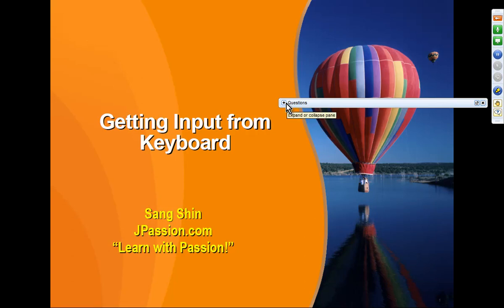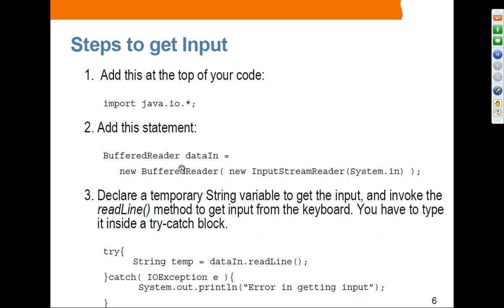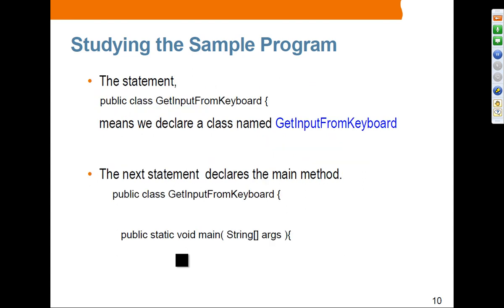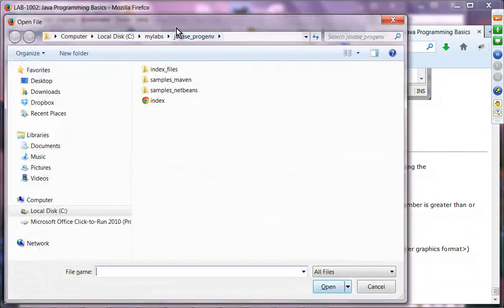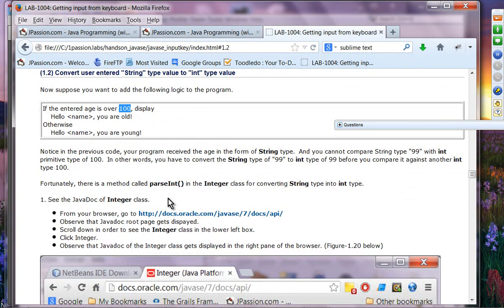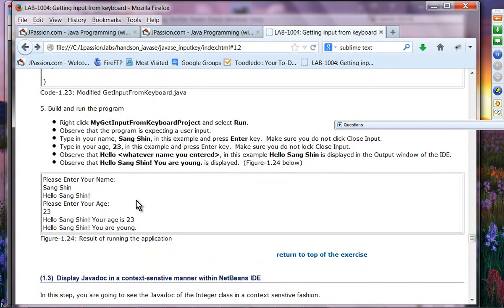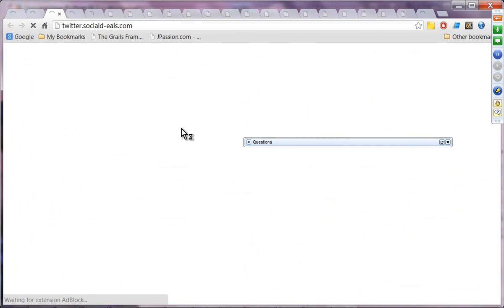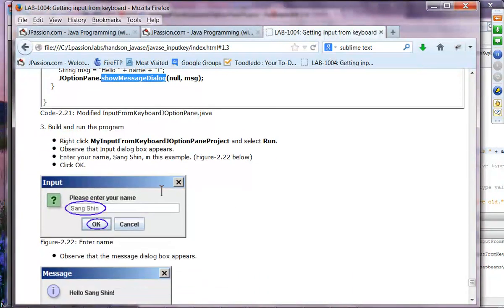Getting input from keyboard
Two ways getting user input
Getting input from command-line (using BufferedReader class)
Getting input from GUI (using JOptionPane class)
Converting user-entered “String” type value to “int” type value
For example, capturing age of a person Welcome to JPassion online programming courses learning channel by Sang Shin who is founder and chief instructor of JPassion.com and former lead Java technology evangelist from Sun Microsystems.